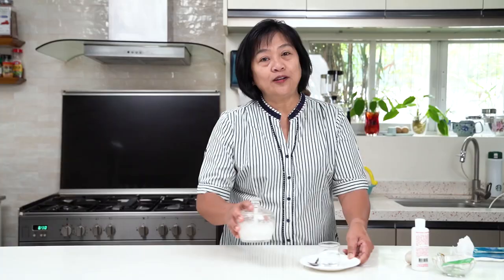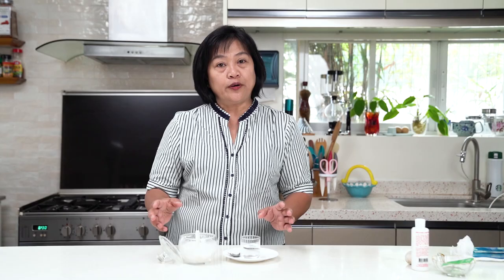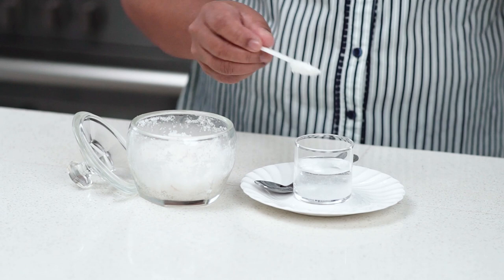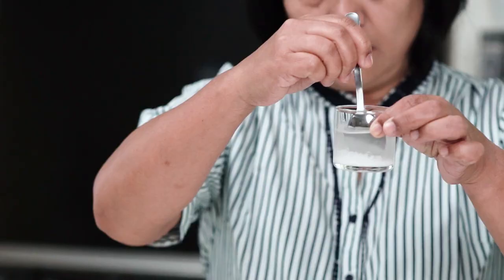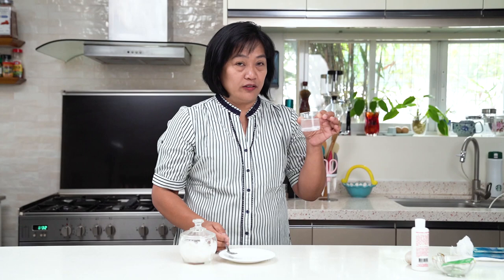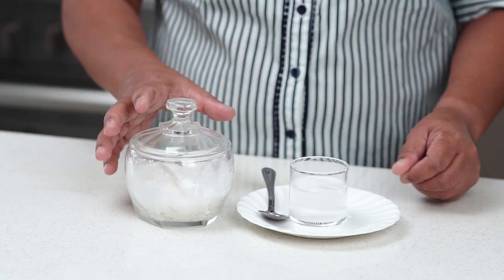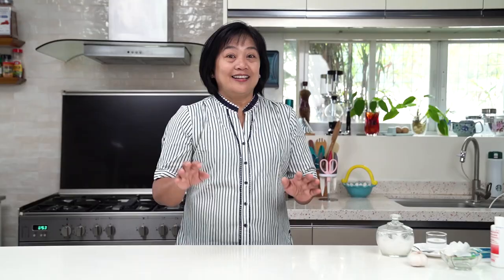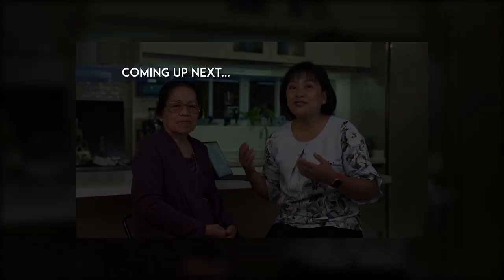Vlog # 7 Dr. Lillian Lasaten Ebuen MABUHAY! Home Remedies For Toothache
Mabuhay! I'm Dr. Lillian Lasaten Ebuen, a family woman and a dentist. A past president of Quezon City Dental Chapter and Philippine Academy of Esthetic Dentistry.   I'm also the founder of International Association of Oral Medicine and Toxicology, Philippines and Biomimetic Dentistry Philippines. I pushed the Philippine Government to transition towards mercury free Dentistry and the only Filipino Dentist who regularly attend  the United Nations Mercury Treaty policy with the Philippine Government. An advocate of patient's right of information, right of education and most importantly patient's right of option to choose for their dental treatment.